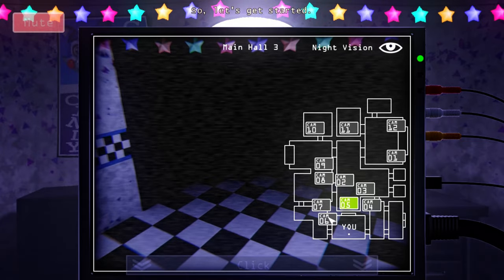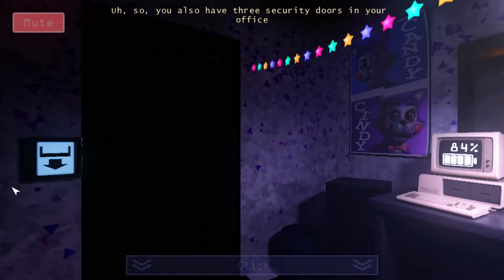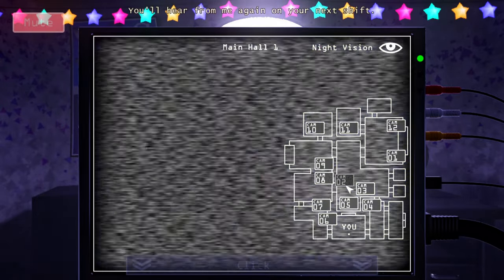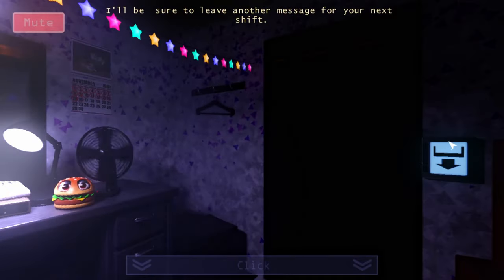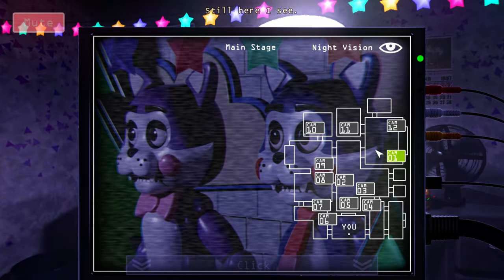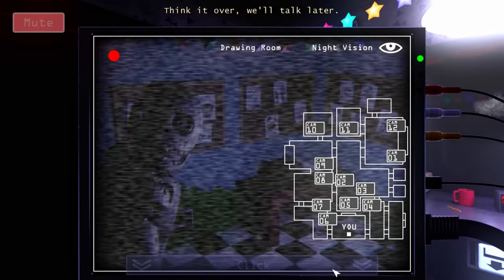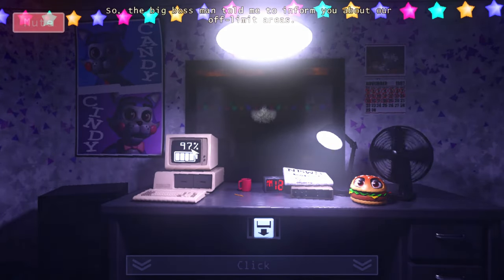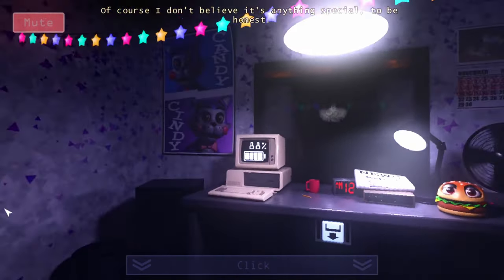Five Nights At Candy's Remastered 4K [King Ixklen]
This Video Is In 4K And Edited With Bloom Effects To Enhanced Lighting

Timestamps:
Intro: 0:00
Night 1: 0:17
VHS 1: 7:34
Night 2: 8:08
VHS 2: 15:25
Night 3: 16:11
VHS 3: 23:29
Night 4: 24:06
VHS 4: 31:24
Night 5: 31:32
VHS 5: 39:09
Ending 1: 39:50
Night 6: 40:26
VHS 6: 47:44
Ending 2: 48:22
Extras: 48:49
END OF VIDEO: 51:43

Xbox: King Ixklen13